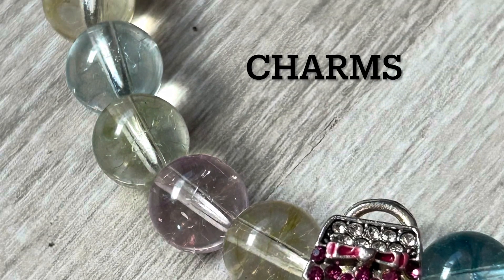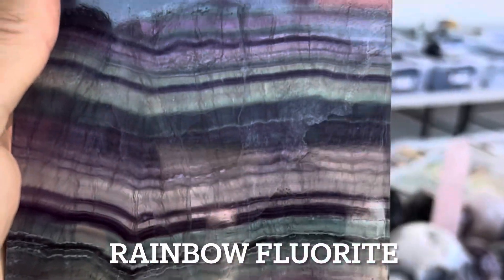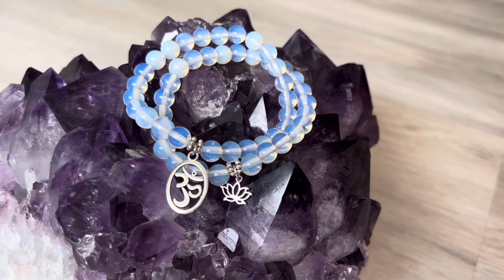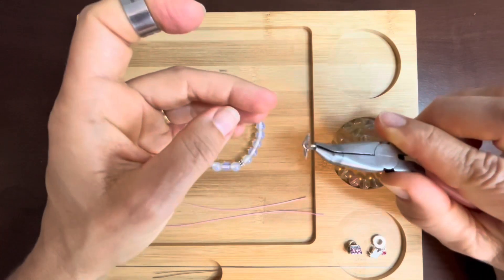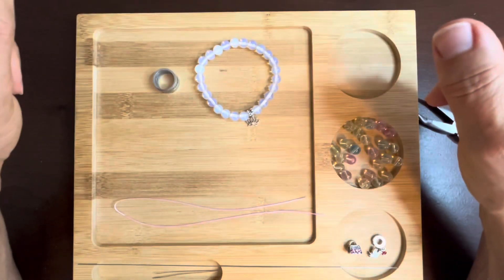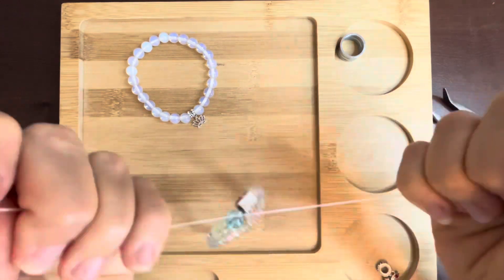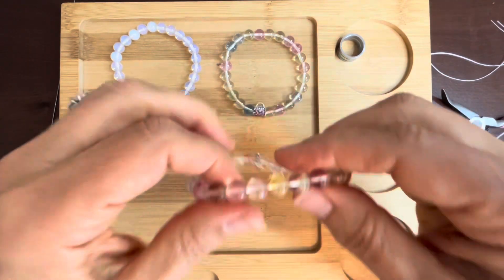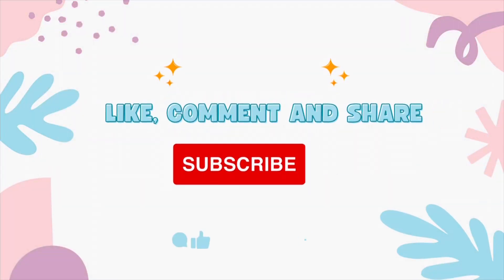How To Add Charms To Bracelets, Make Bracelets With Charms Tutorial for Beginners,Crown Chakra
There are many charms and ￼many ways you can place them on bracelets to change the entire look of the piece. In this video, we will talk about three specific kinds and their placement so you can change the look of your bracelets or create new bracelets!!